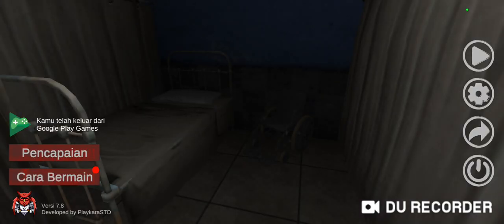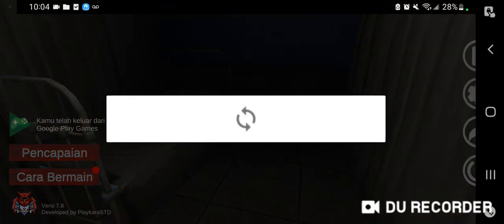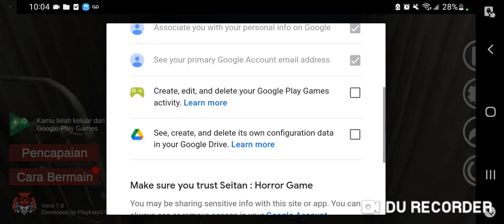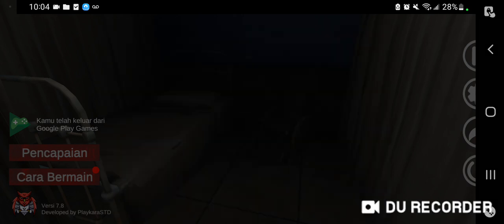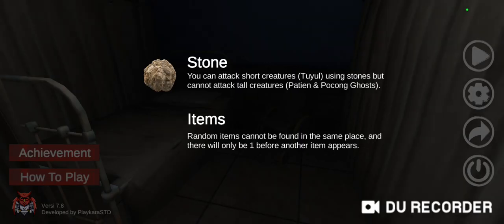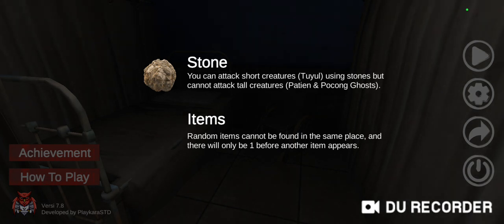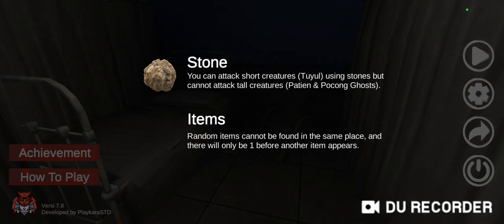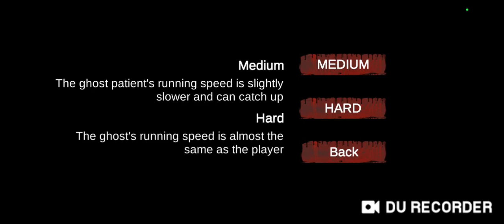Seitan...?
BRUH DURECORDER WHY U DELETE THE VIDEO!? 😭😭😭